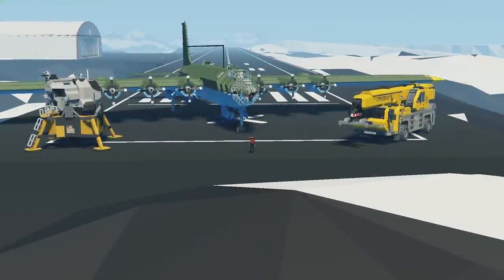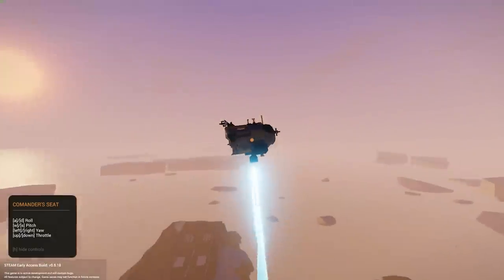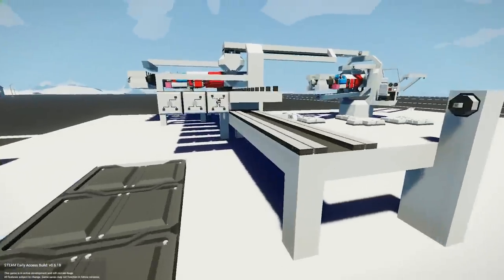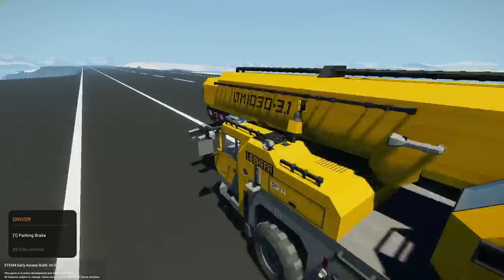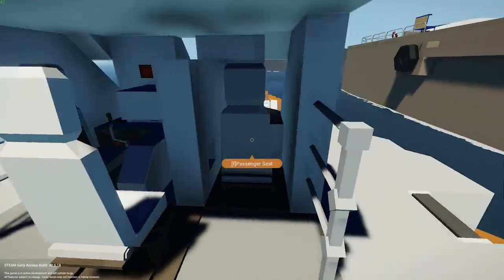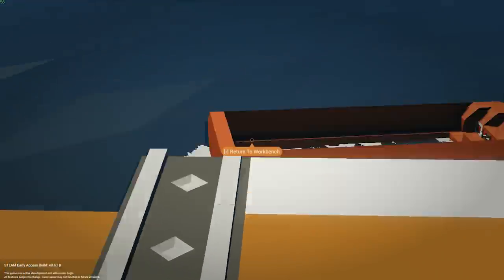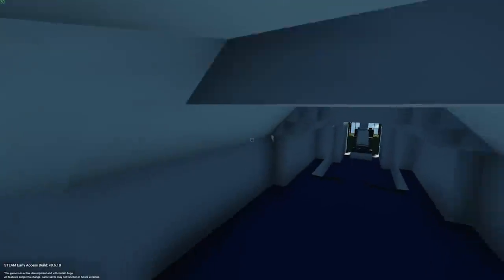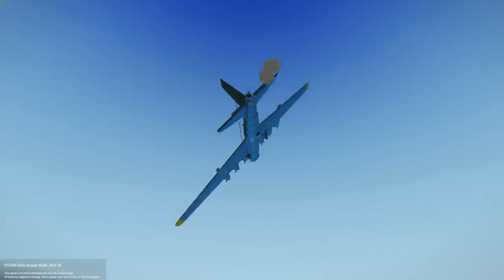Stormworks Weekly Top 5 Workshop Creations - Episode 19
Join myself every week where we check out the weekly top 5 workshop creations on steam in Stormworks.